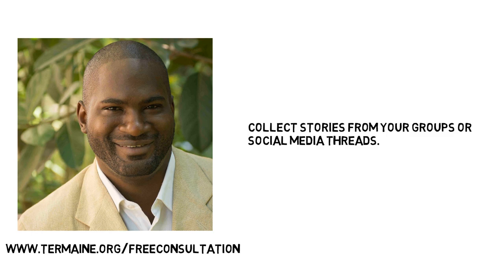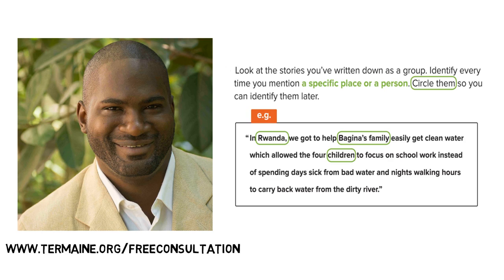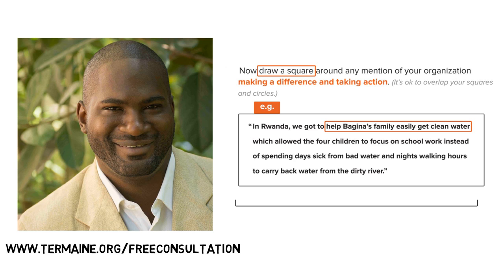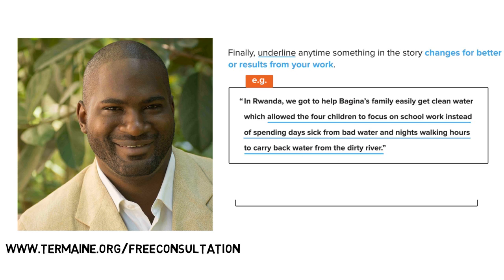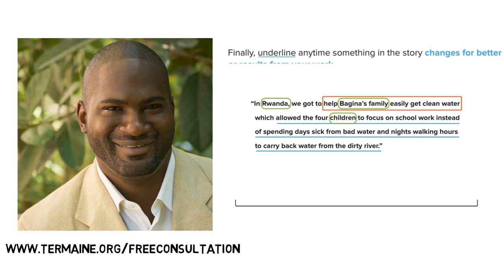M5:Unit 1. Fixed